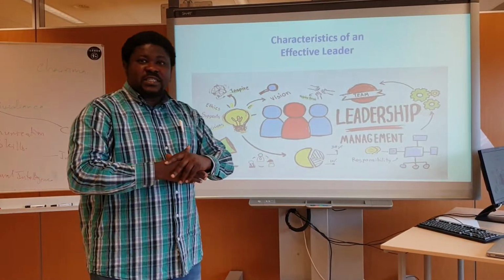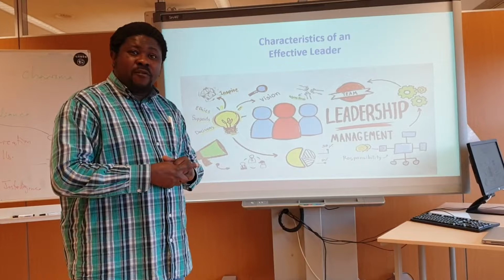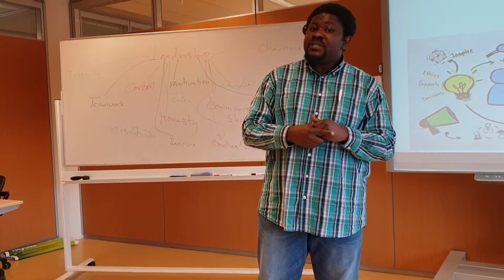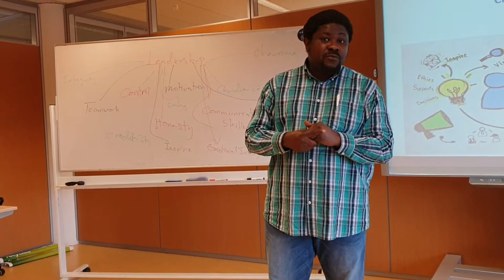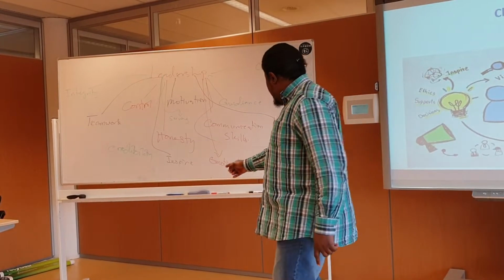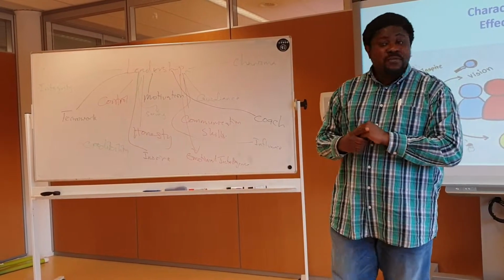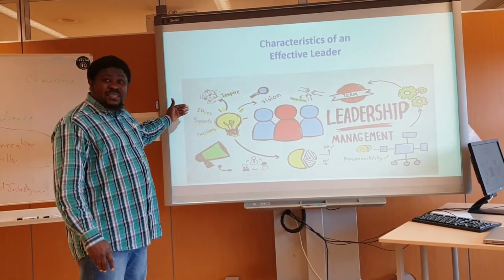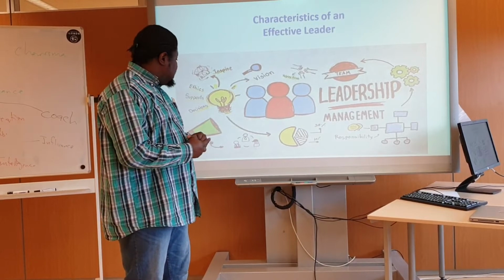Characteristics of Effective Leaders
To make use of our expertise, please visit our and click on the 'Book a Workshop' section.

Leadership is the ability to inspire, influence and motivate others towards the accomplishment of set goals.

At iDPS Consults Netherlands, we exist to help diagnose the problems and challenges faced by Entrepreneurs, Businesses, Organisations and Managements from its root causes and then proffer SMART solutions.

We will help you and your organisation solve the problems of the What? Why? Who? When? Where? and How?

Our workshops take place in several locations across Dutch and European cities and we also deliver our workshops online via Microsoft Teams, Zoom or Skype. We look forward to delivering a high quality tailor made professional development workshop to you, your colleagues and your company at your preferred location.

Upon completion of our workshops, all participants will receive an iDPS Consults Netherlands  Certificate of Attendance.